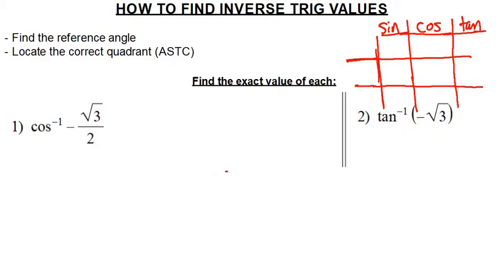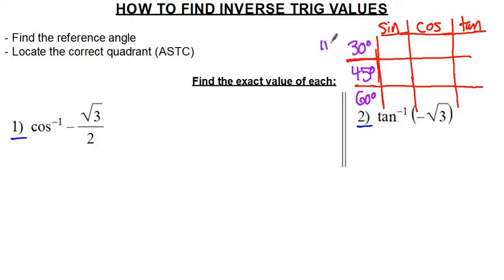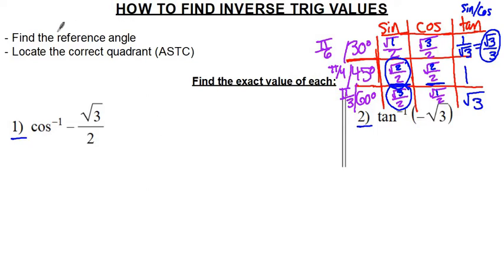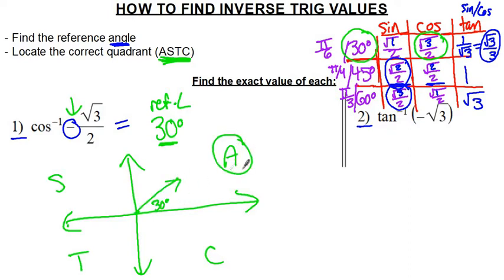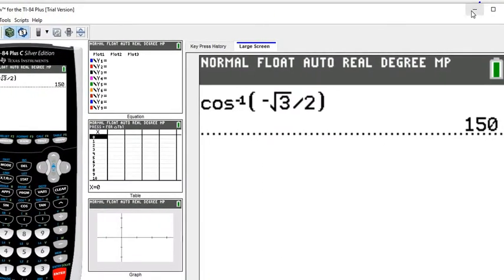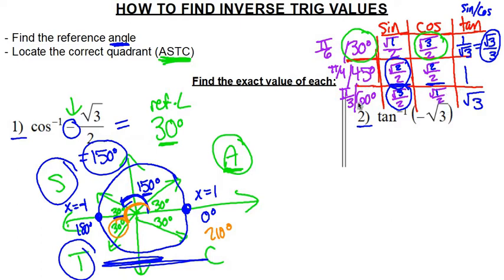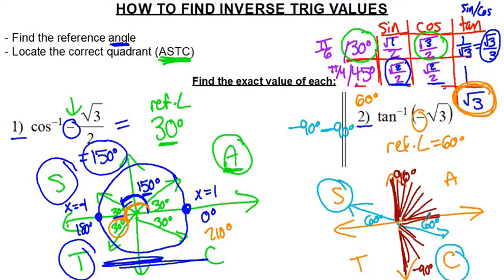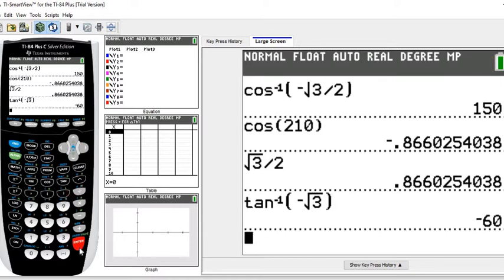12.9: Find exact inverse trig values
Find inverse trig function values